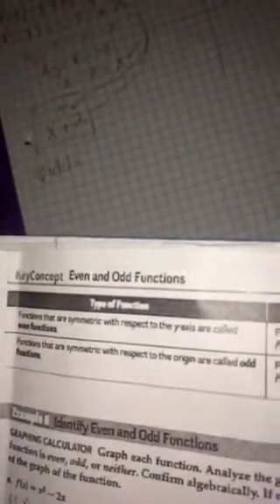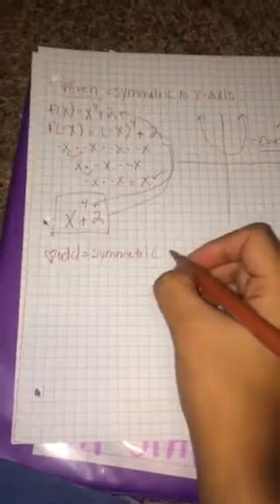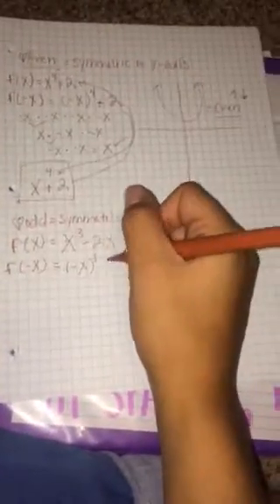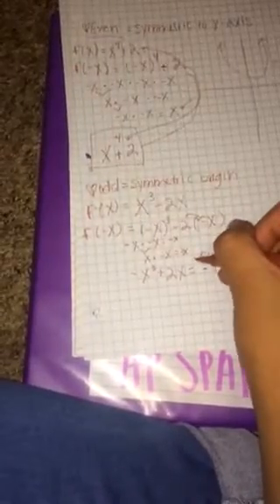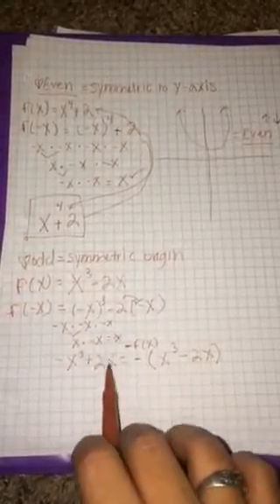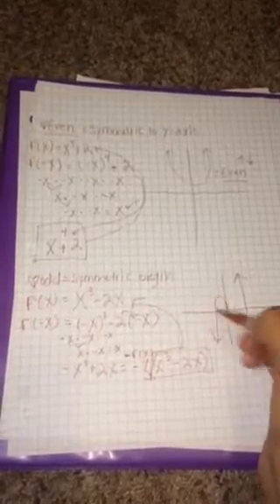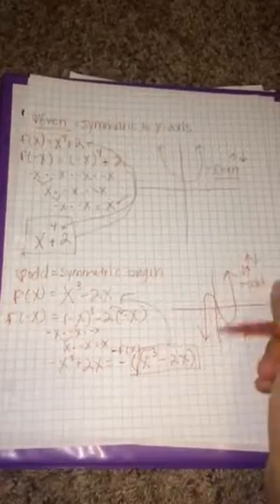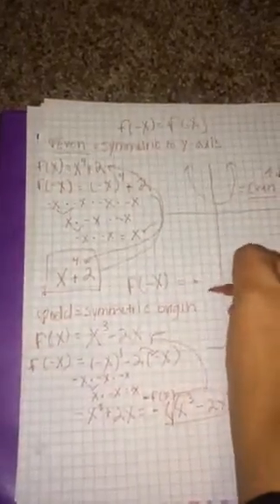Pre-cal project part 10